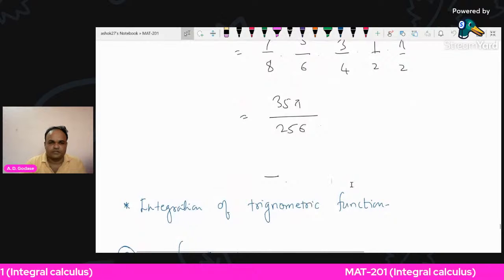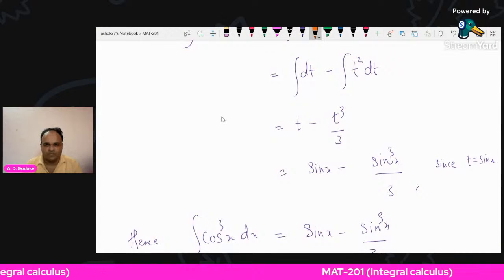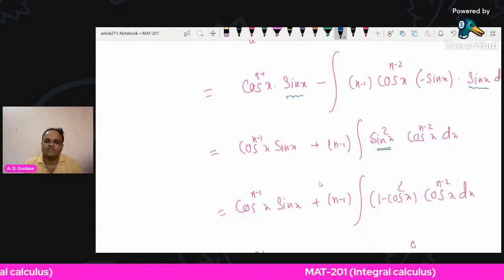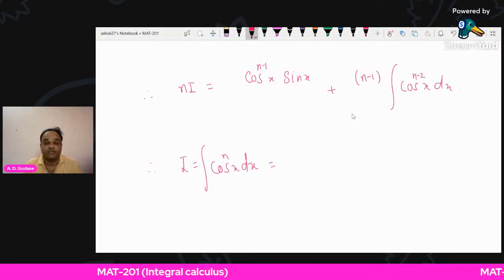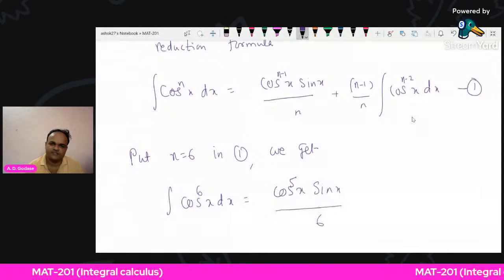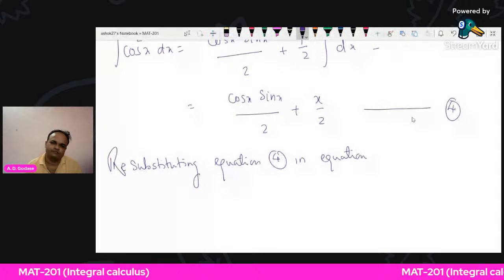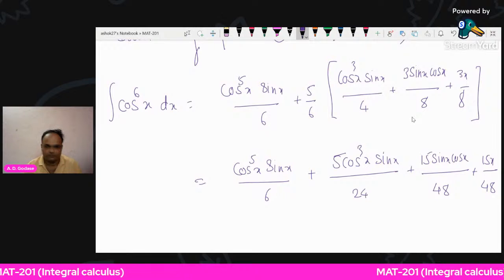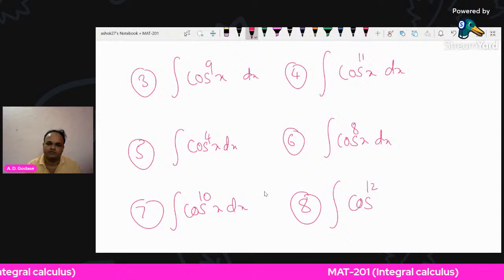MAT-201-15-Integrationn of Cos^nx(Part-3)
In this lecture, we learn the integration of Cos^n(x)